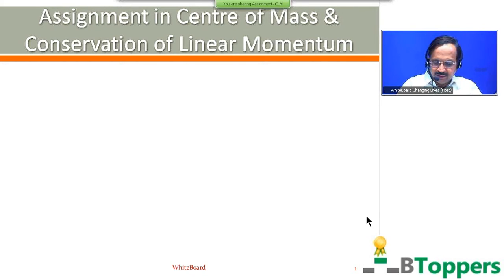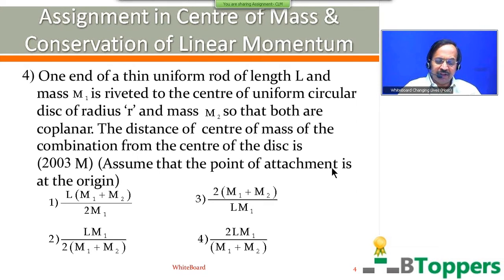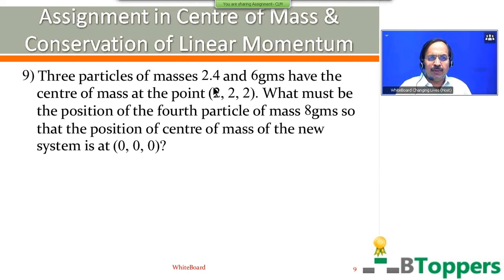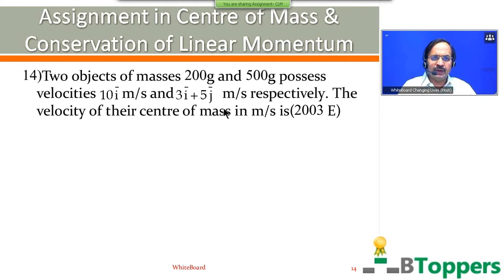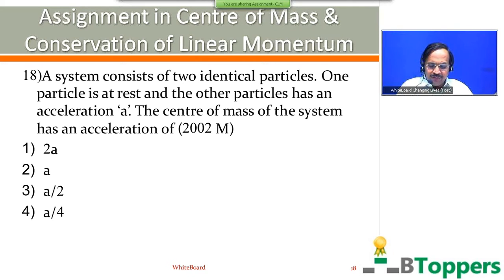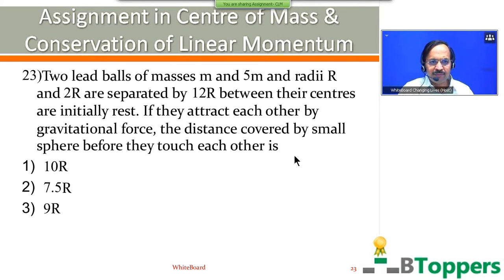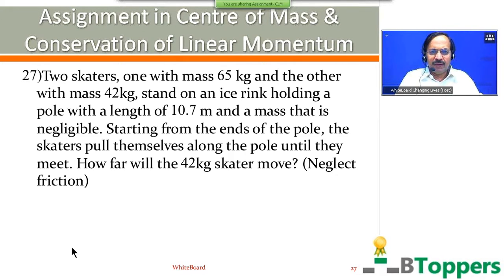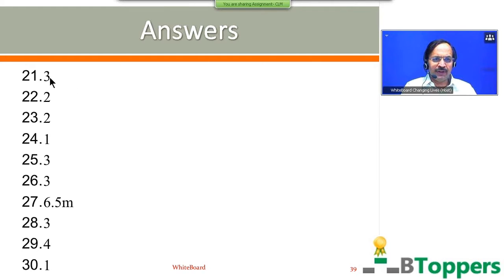CENTRE OF MASS lecture 6 (NEET/IIT-JEE/EAMCET)